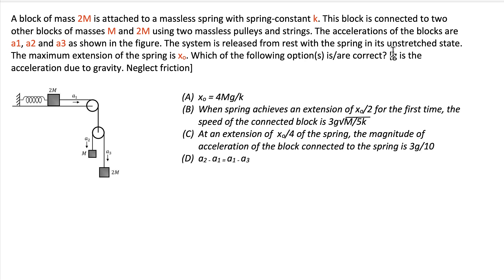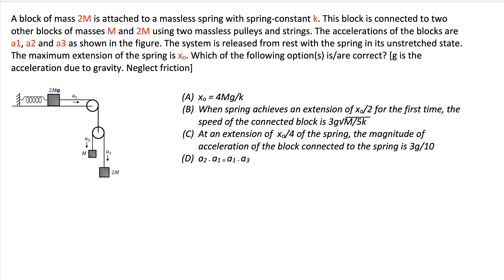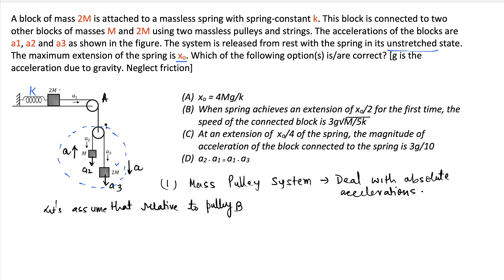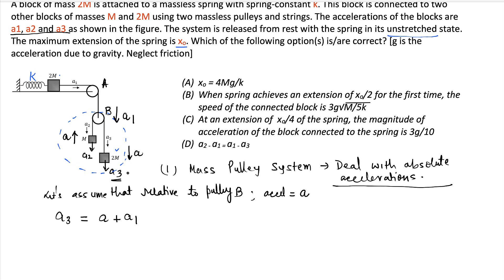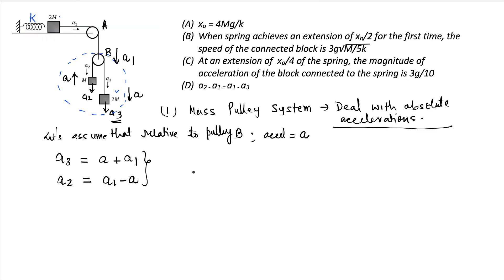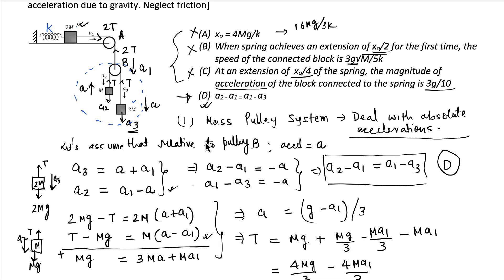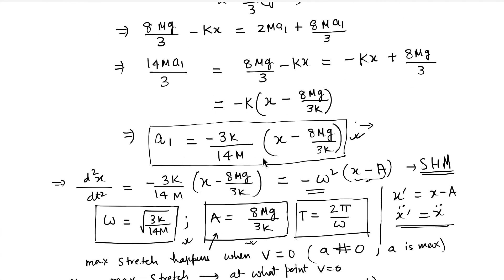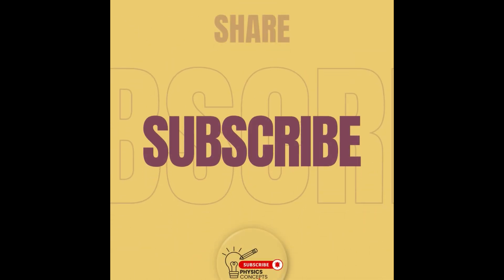Want to Master Mass Pulley Spring System? Watch This IIT JEE 2019 Advanced Problem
Many students fail to solve the problems which deals with SHM and also some level of other concepts from mechanics are involved. I try to give the concepts here so that they find it relatively easier to solve such problems. Given that IIT JEE has been asking such questions for long time in the advanced exam.

The problems is as follows.

A block of mass 2M is attached to a massless spring with spring-constant k. This block is connected to two other blocks of masses M and 2M using two massless pulleys and strings. The accelerations of the blocks are a1, a2 and a3 as shown in the figure. The system is released from rest with the spring in its unstretched state. The maximum extension of the spring is xo. Which of the following option(s) is/are correct? [g is the acceleration due to gravity. Neglect friction]

 (A) xo = 4Mg/k
 (B) When spring achieves an extension of xo/2 for the first time, the speed of the connected block is 3g√M/5k
 (C) At an extension of  xo/4 of the spring, the magnitude of acceleration of the block connected to the spring is 3g/10
 (D) a2 - a1 = a1 - a3

To solve the problem, compute the absolute accelerations of the masses attached to the second pulley and then compute the tension in the string. Using this tension, write the F = ma equation for the spring mass system. Get the equation in the form of a SHM equation. Compute frequency, amplitude and time period of the motion. Then try to go over each options in the question and see if they are right.

Introduction: 0:00
Problem Explanation: 0:38
Pulley Concept: 1:50
Mass Pully F=ma: 2:30
Find Tension: 5:05
Sping Mass System: 8:15
SHM Concept: 10:20
Solving for answers: 12:00